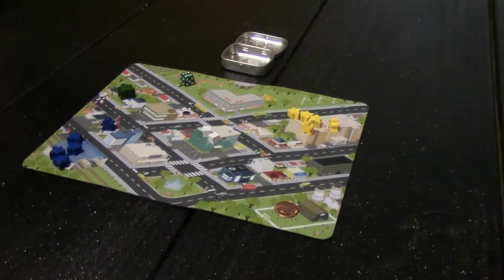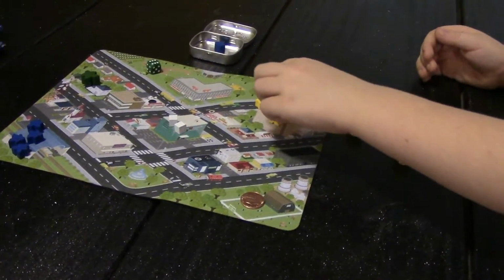Spaghetti & Meeples looks at Mint Tin Mini Apocalypse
The rules as on BoardGameGeek:

A simultaneous 2 player game of surviving the apocalypse all in 5 to 10 minutes.

It’s a nice day in Meepleton. You & friends are enjoying the day without a care in the world . . .
BOOM! Transformers blow, cars crash, people fall to the ground unconscious. Phew! You’re wobbly but okay.
RAWR! Nearby a giant, heinous monster wreaks havoc!
Get your friends to the school's forgotten fallout shelter.

Game Setup

Dump out tin, choose a color, place 4 meeps laying down & 1 standing on your side of tin.
Grab matching dice.
Tin is the Fallout Shelter (FoS).
Stand monster a few inches from FoS with green die behind it, 6 facing up.
Place 2 white supply boxes between the FoS & nefarious monster.

Game Play
Get your meeps to their feet, stay on yours, secure the FoS, get 1 supply box & seal the FoS!
Your actions are on 7s & you need 1 standing meep to help your single meeps or to knock down others.
FoS holds a max of 7 meeps.
Start game & roll your dice. Standard game is simultaneous rolling, not turn-based.
On a 7 you can:

Stand 1 meep (if none standing)
Help 1 meep to its feet
Help 1 standing meep into FoS
Knock down 1 standing opponent
Toss 1 opponent out of FoS (you need 1 in) BUT place them standing up outside FoS
Send out RECON PAIR from the FoS to get 1 supply box
Stand 1 knocked down meep in RECON PAIR
Knock down 1 meep in RECON PAIR
Drag 1 supply box into FoS with standing RECON PAIR
Seal FoS – Close lid with at least 4 of your meeps in & 1 supply box for the WIN!
What about the monster?

Three game modes – Decide before you start: UHOH or OMG or CRA-CRA!

UHOH activates monster die as soon as a supply box gets into the FoS. This is standard play. Once activated, player rolling doubles of monster die’s face-up number has to turn monster die down 1. A double 6 turns monster die to 5, a double 5 turns it to 4 & so on. When monster die is on 1, snake eyes (double 1s) ends game. Monster gets in FoS & eats you! BUT . . . either player can be a hero by tossing 1 of their outside standing meeps onto monster die! That meep is forever gone (but not forgotten). However, next double 1s ends the game unless another jumps on. Sacrificing a meep doesn’t need a 7 & can be done in or out of FoS but only when monster die is on 1.
OMG mode activates monster die when the game starts. Faster game but it sucks to be human.